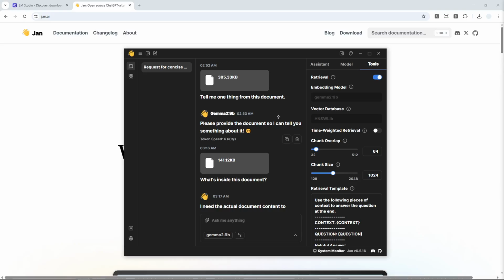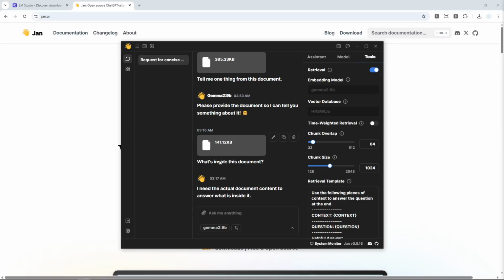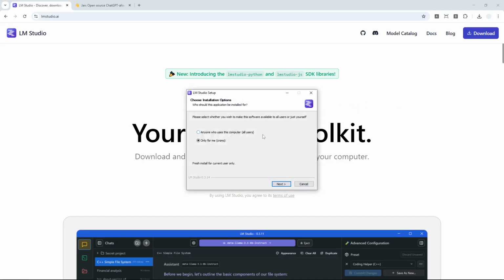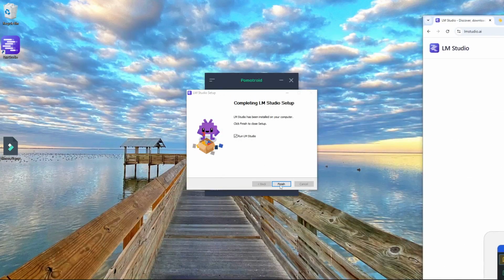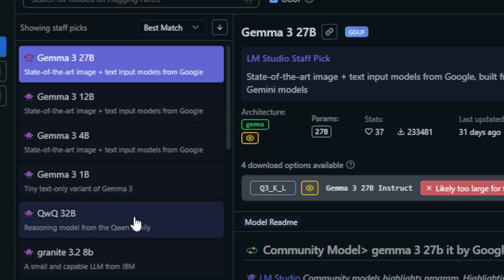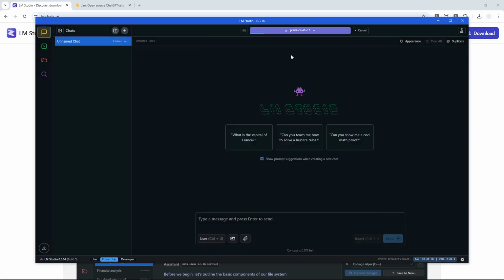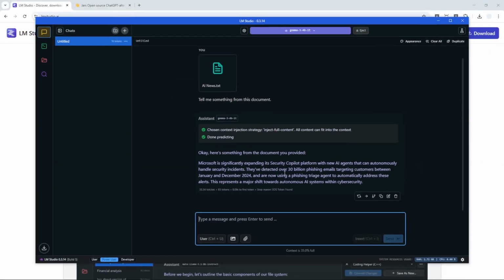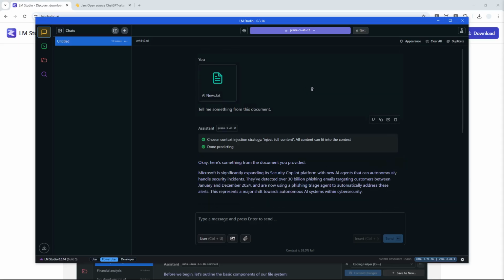How to Chat with a Document Without Internet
👉 This is how you can download and run an open-source model locally on your computer and offline using a tool called LM Studio. Of course, you can also upload a PDF document and have a chat based on the content of the document.

00:00 What is Jan.ai
01:04 Problem with Jan.ai
02:19 LM Studio comes to save
04:45 How to download AI model
07:08 How to chat
09:33 Problem?